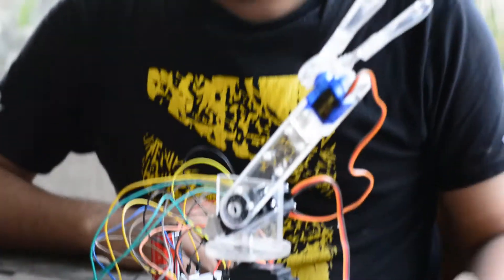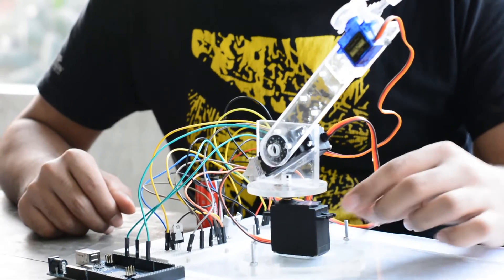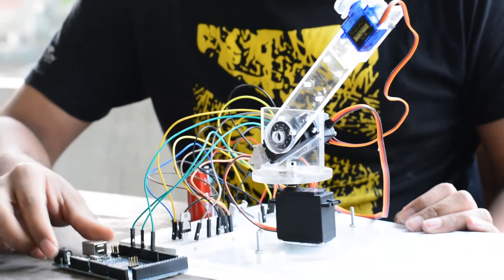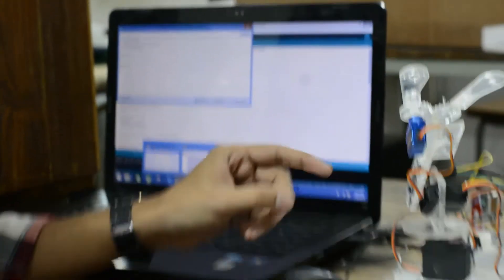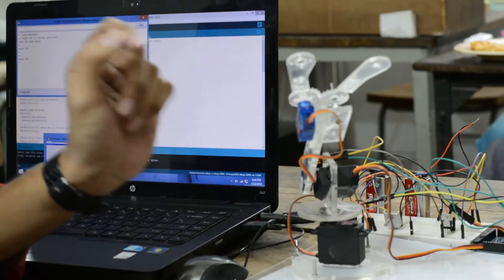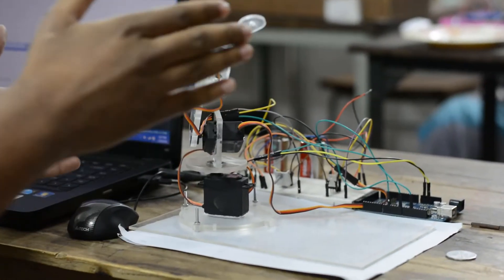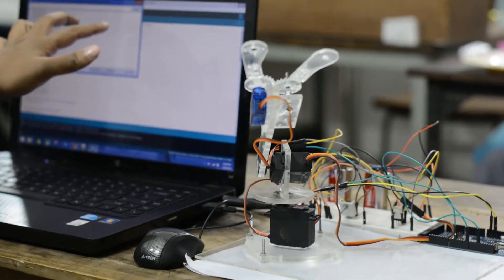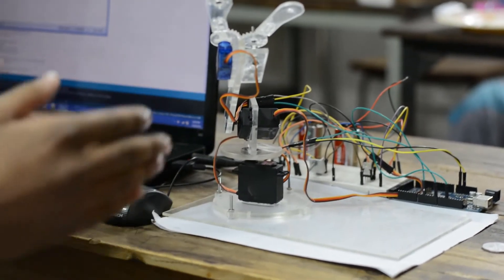EEE 316: Microprocessor and Interfacing Laboratory Project on: Robotic Arm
This is an Exam Project on Arduino Robotic Arm.